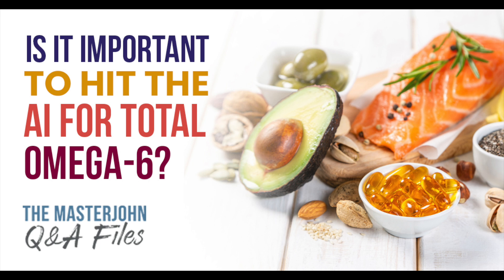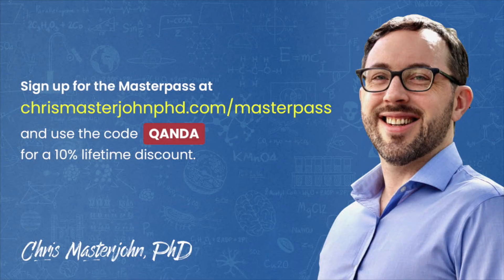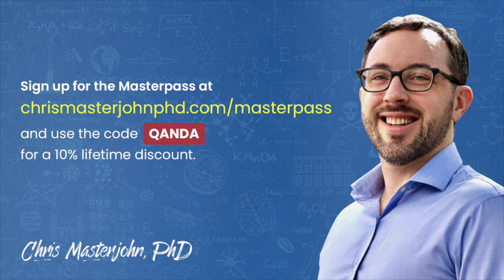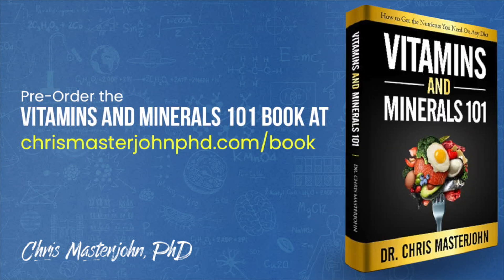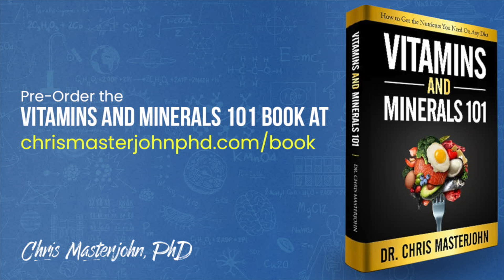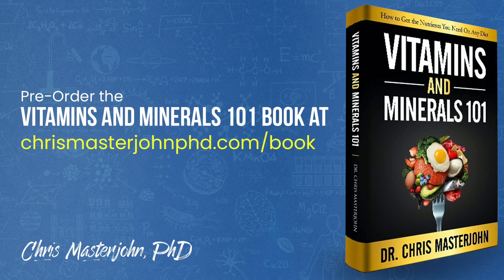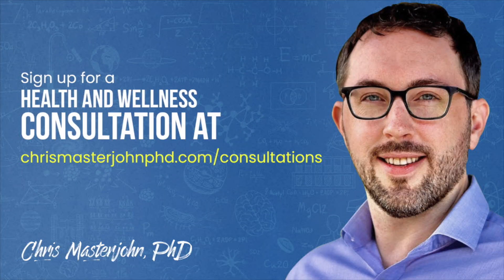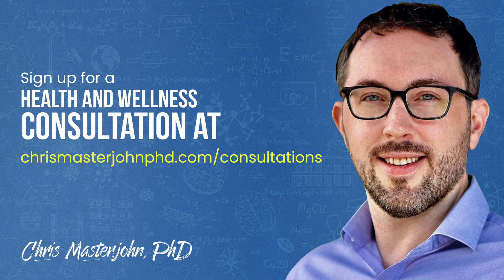Is it important to hit the AI for total omega-6?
Chris Masterjohn, PhD is the Founder and Scientific Director of the mitochondrial test mito.me. Question: Is it important to hit the AI for total omega-6?

I think it's totally normal to not meet the AI for Omega-6 and to exceed the AI for Omega-3. Question is really, if you have systemic inflammation going on, you frame this as, should I strive to at least meet the AI for Omega-6 if I have chronic disease/inflammation? Well, if you have chronic disease/inflammation, you might be depleting your Omega-6, which means depleting arachidonic acid, which means you might need more arachidonic acid. If your arachidonic acid levels look good, you shouldn't worry at all about meeting the AI for linoleate as far as I'm concerned.